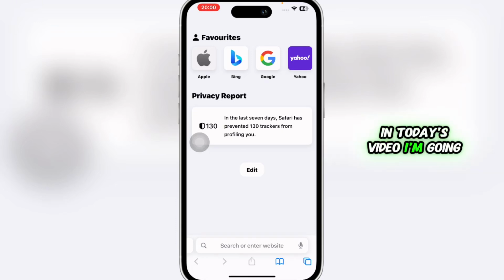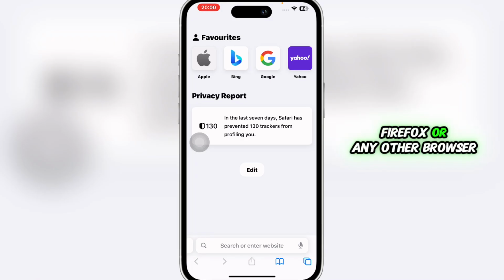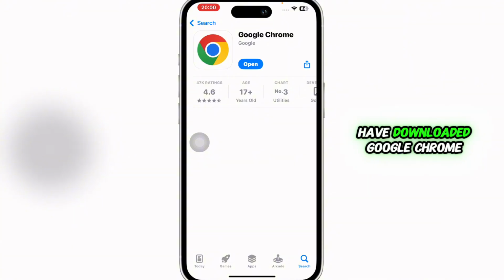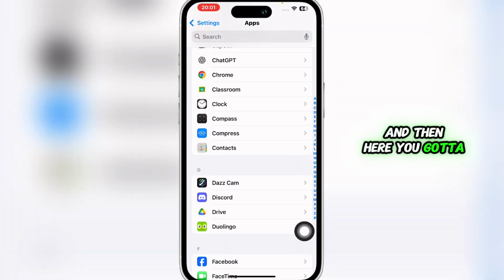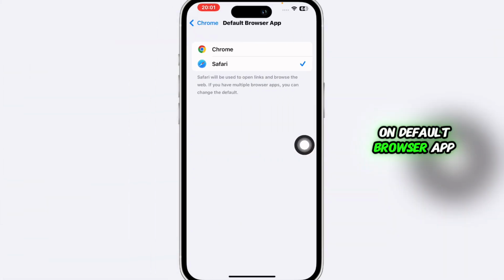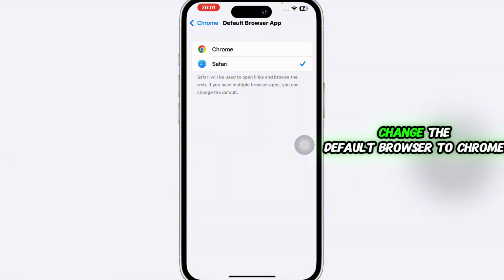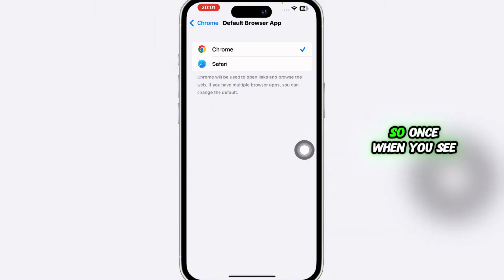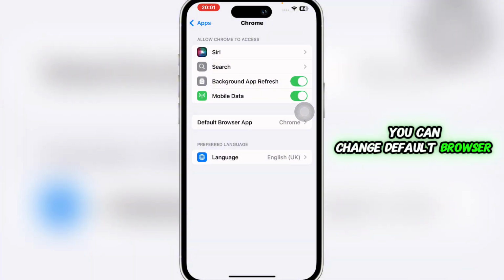How to Change the Default Browser on Your iPhone (Quick Guide)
How to Set Chrome, Firefox, or Any Browser as Default on iPhone

Want to stop Safari from opening every link on your iPhone? In this simple, step-by-step tutorial, you’ll learn exactly how to change the default web browser on your iPhone to Chrome, Firefox, Edge, Brave, or any other supported browser. Whether you prefer Google Chrome’s sync features, Firefox’s privacy tools, or another favorite browser, this guide walks you through the latest iOS settings to customize your browsing experience. We cover how to install a new browser, set it as your default app, and test that your changes work correctly. Works on iOS 14, 15, 16, and 17, and compatible with all iPhone models. Perfect for anyone who wants to personalize their iPhone, streamline their browsing habits, and stay in control of their favorite apps. Take full control of your iPhone’s web experience with this quick and easy browser switch tutorial.